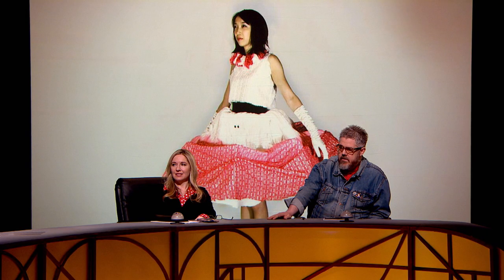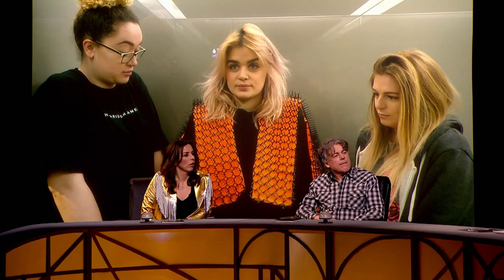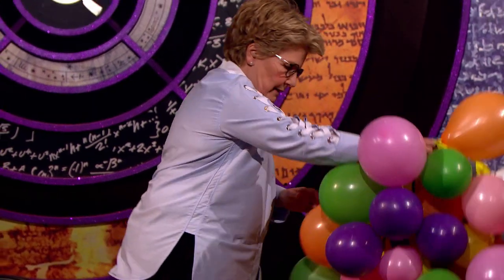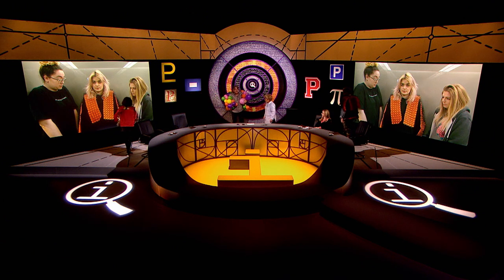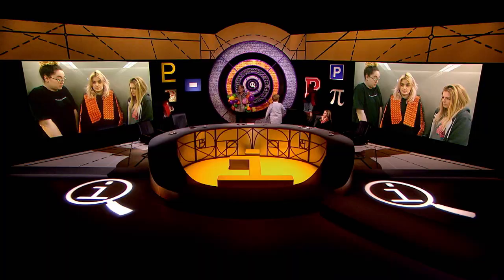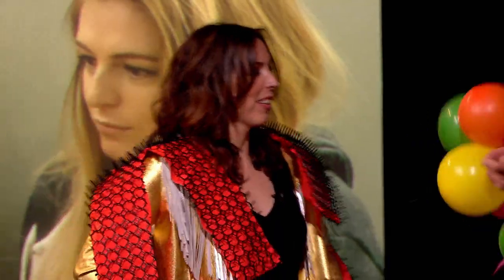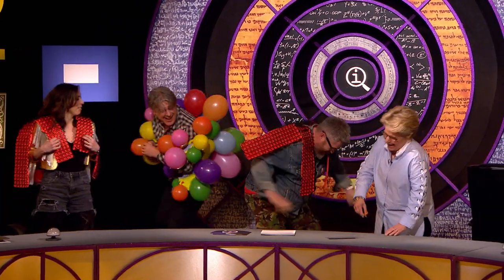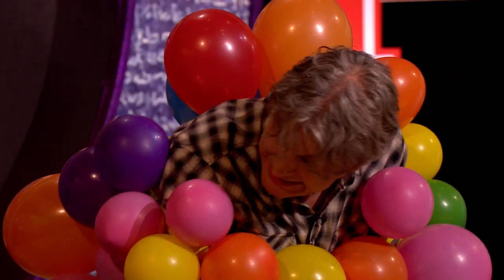QI - Balloons versus spikes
Bridget Christie and Phill Jupitus spike Alan Davies, who is wearing balloons. Victoria Coren Mitchell and Sandi Toksvig watch the results.

QI is on BBC2 Mondays at 10pm.